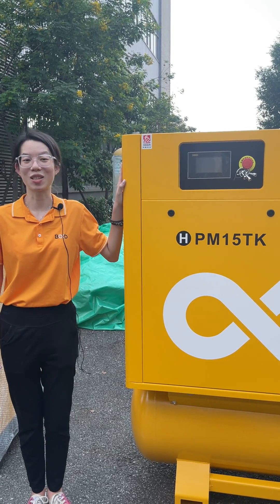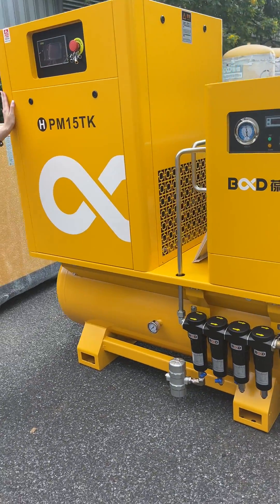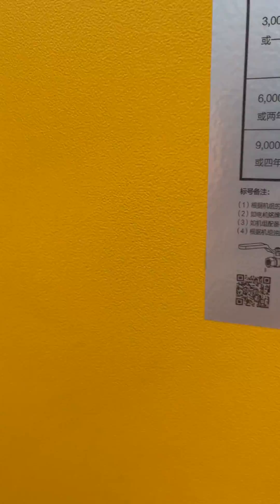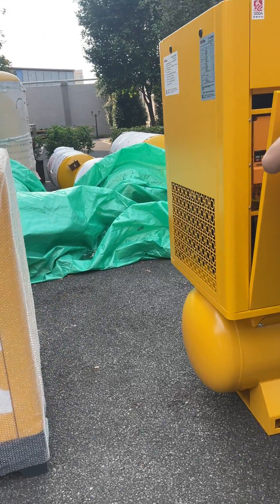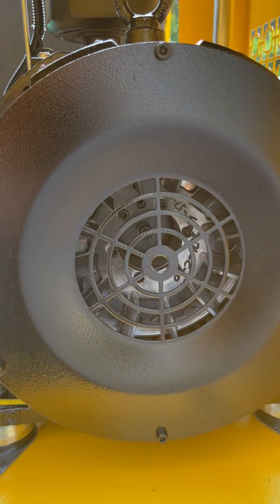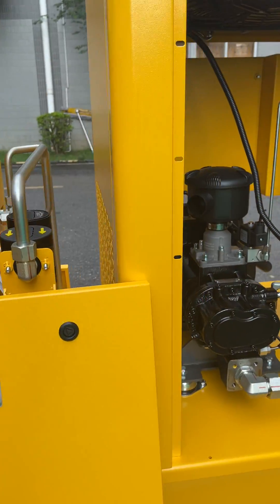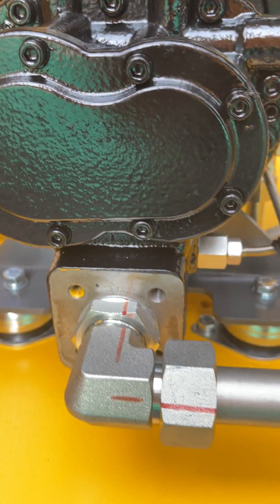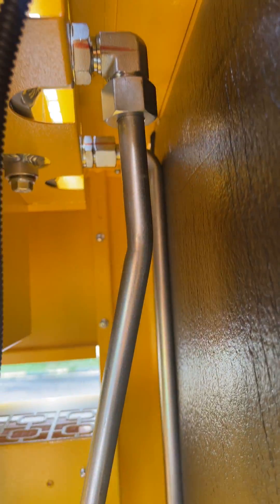Air Compressor for Fiber Laser Cutting Machine 12~15 bar 15kW / 20HP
B&D integrated air compressor series for fiber laser cutting machine. It is installed with a highly effective freeze dryer and 5-stage precise filter. They are used to ensure the purity of compressed air. And the pressure dew point is as low as 2-8℃. Therefore, TK series can provide you the purest compressed air that you want, thus improving your work efficiency.
Integrated Rotary Screw Compressor 15KW/20HP
Model: BD-PM15TK
Power: 15KW / 20HP
Pressure: 12.5/15.5bar  180/225psi
FAD: 0.51/1.27m³/min
Electricity: 220/380/415/440/460V  50/60 Hz